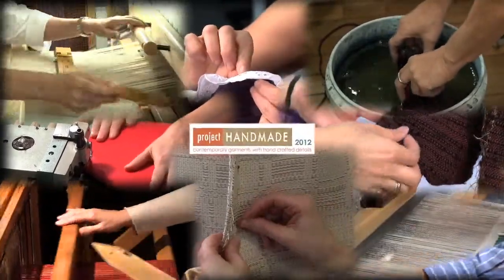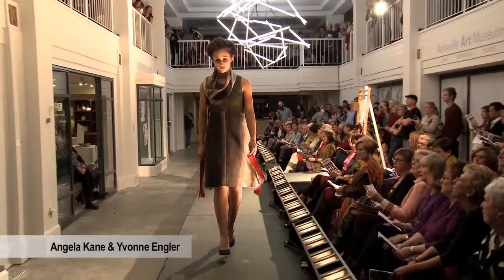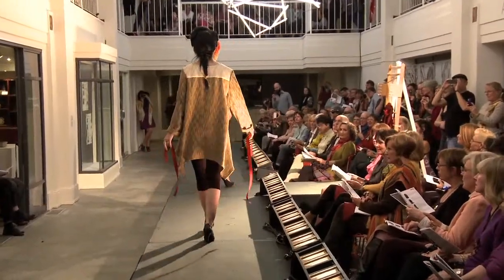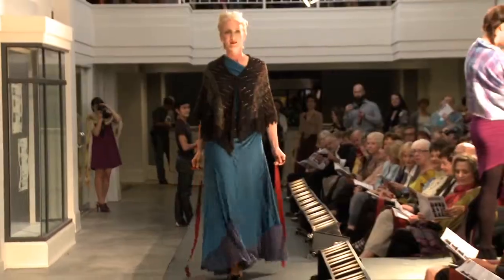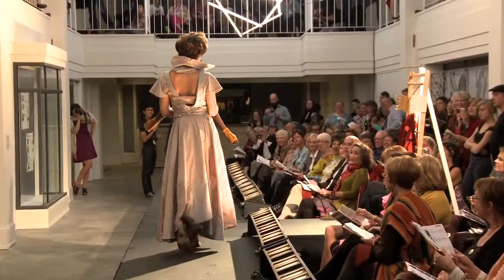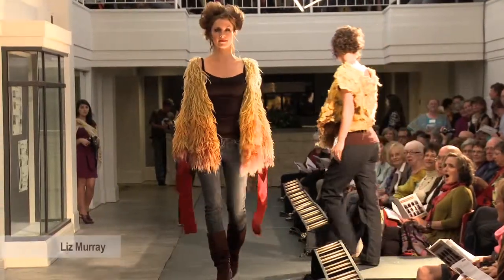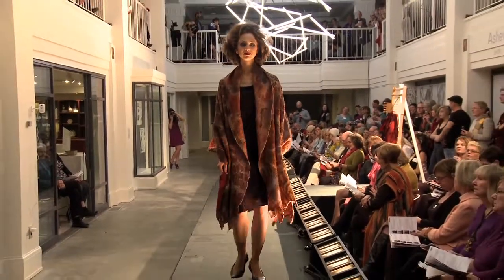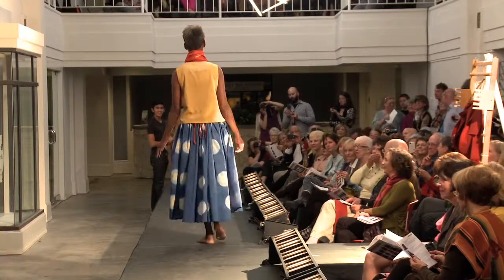Project Handmade Fashion Show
Project Handmade, a division of Local Cloth: Farm | Fiber | Fashion Network, is a fashion show showcasing textile artists and fashion designers in the western North Carolina region. We come together to promote, educate and illustrate the innovative use of materials and resources available in our region. Presented at the Asheville Art Museum, Asheville, NC on October 25, 2012.
ProjectHandmade.org